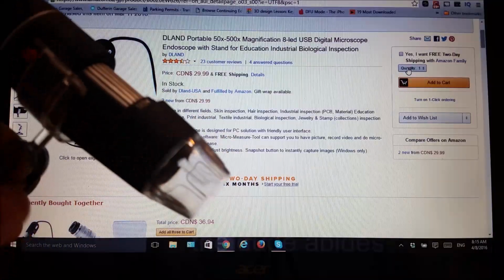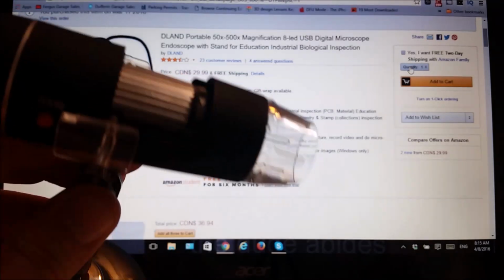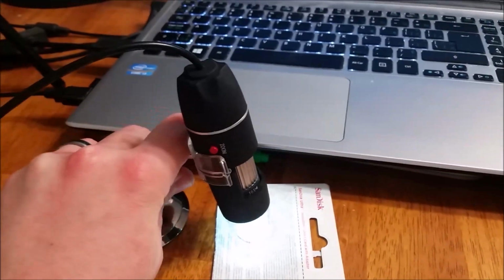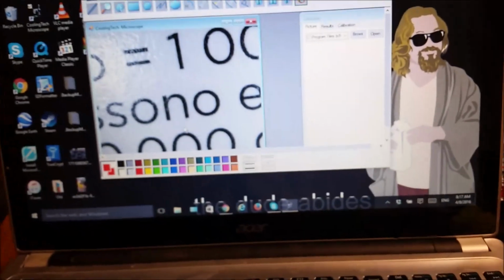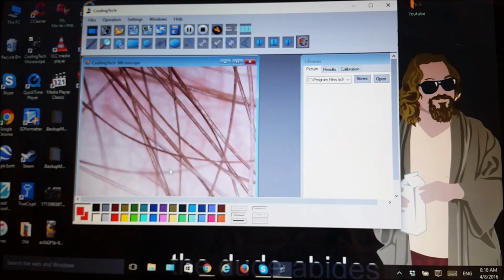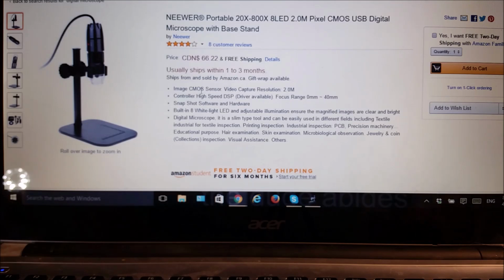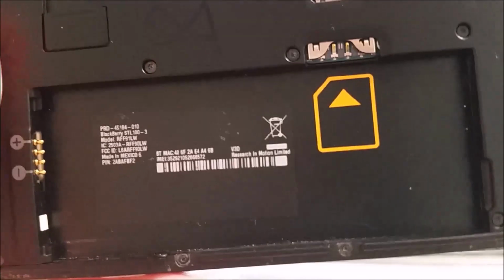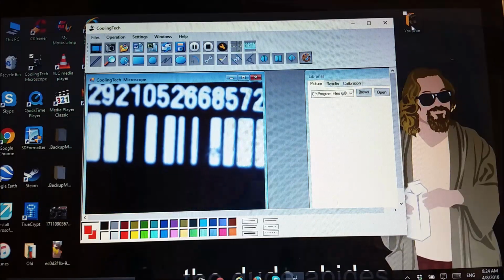Awesome Cheap Tech: Digital Microscope, $30 on Amazon.ca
Someone came to my office and asked me to get their Digital Microscope working on their computer. The item worked perfectly, but the packaging looked like something from a flea market or knockoff product. That night I went onto Amazon and ran a search to find that I could get a product of similar quality for under $30 Canadian.

About a week after ordering, the product came in. It was every bit as awesome as I was hoping it would be, but I found myself wanting the stand that I could have bought for a little bit more money.

This microscope is great for checking circuit boards or serial numbers on hardware.